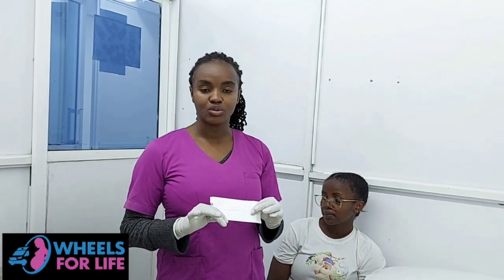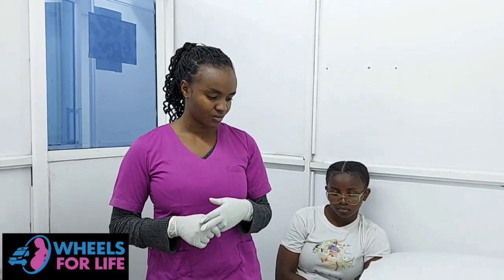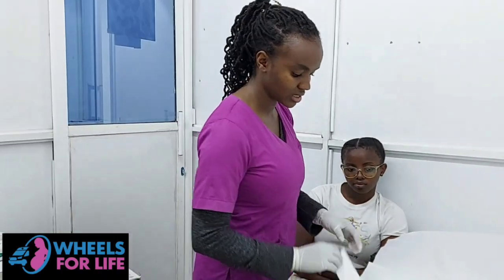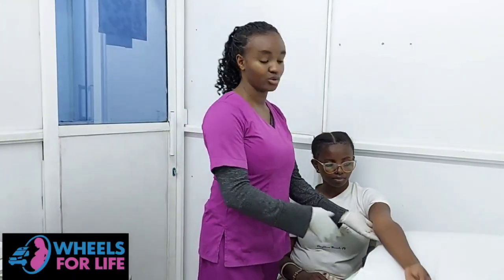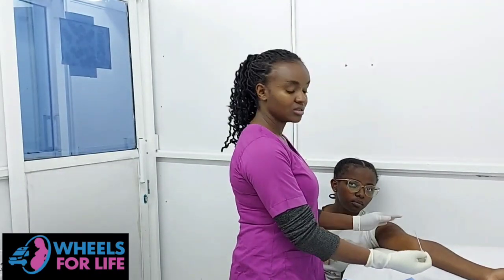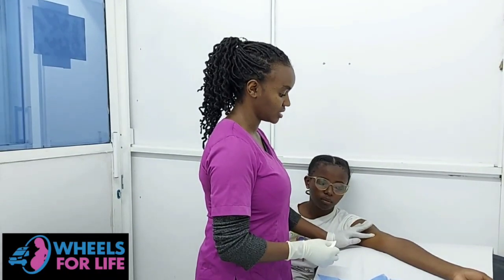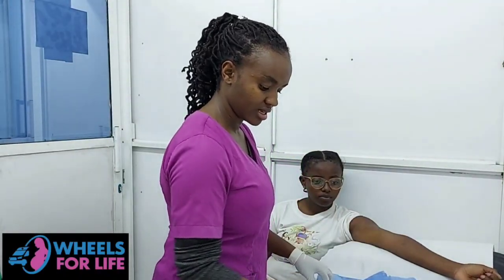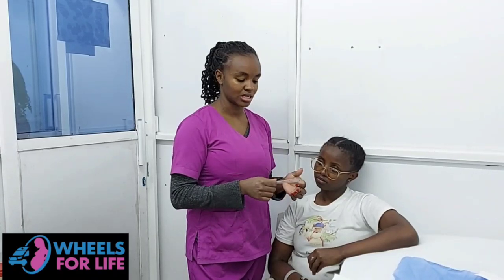Let's talk Contraception: Progesterone implant (Jadelle)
All you need to know about the progesterone implant

The pro's, the cons and is it the right contraception for you.